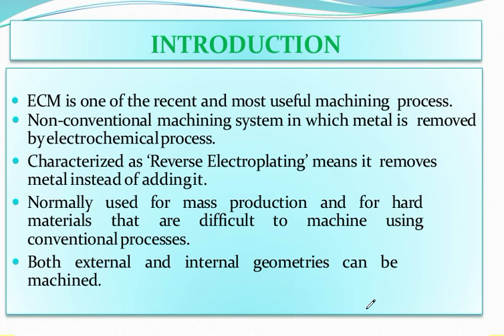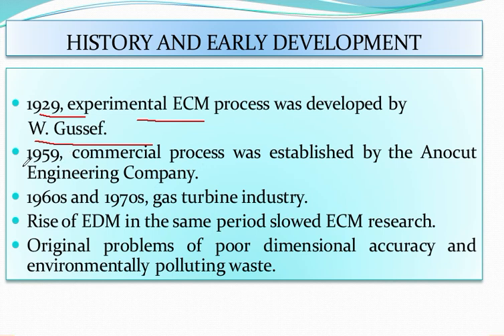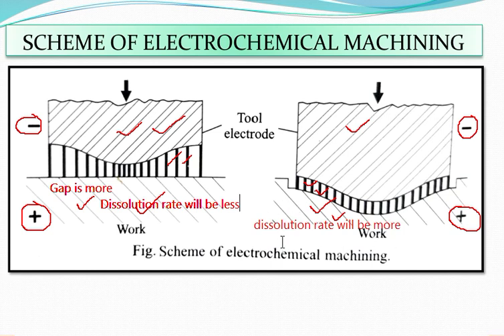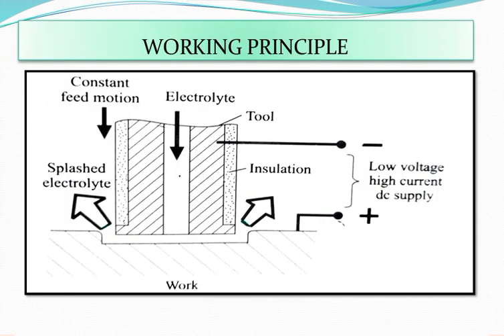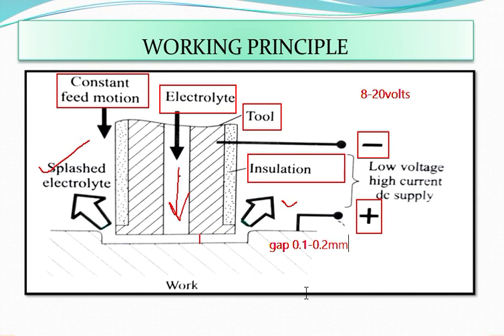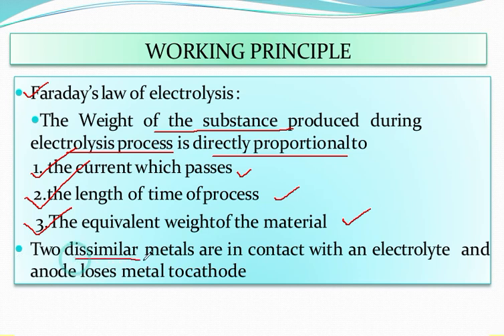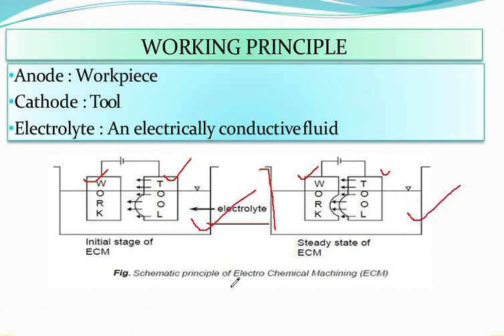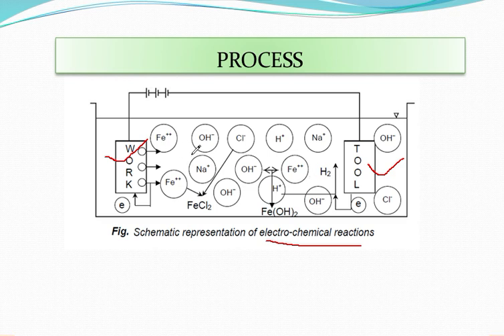Electro Chemical Machining(Part 1)Lecture 10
Working Principle of ECM